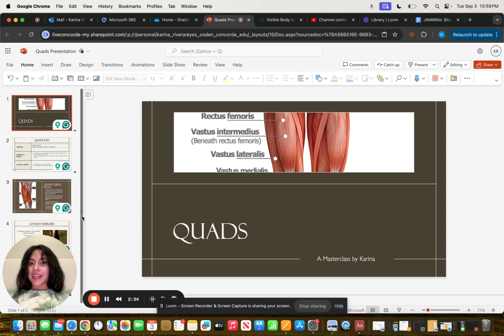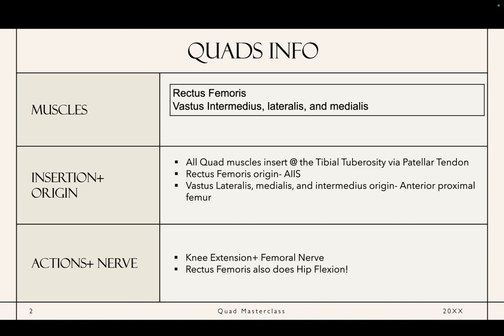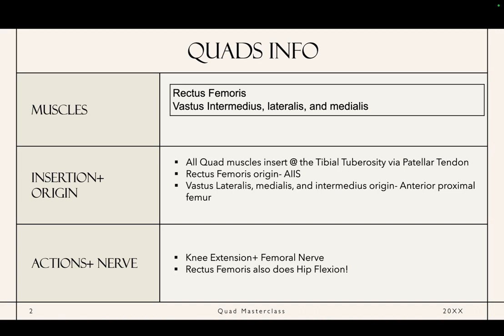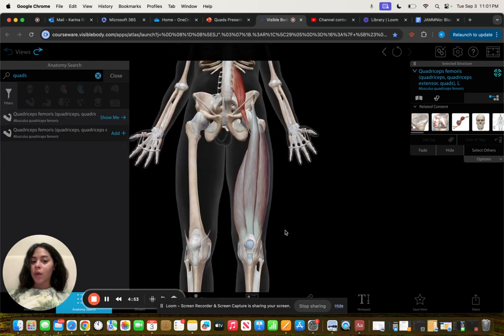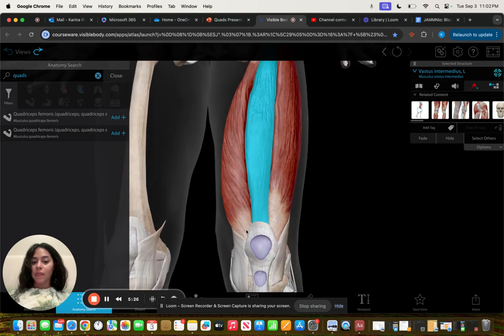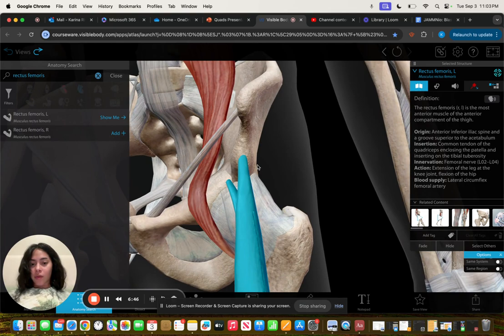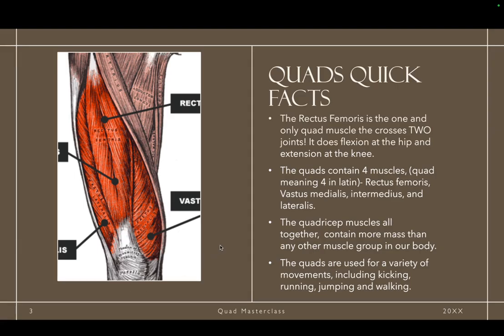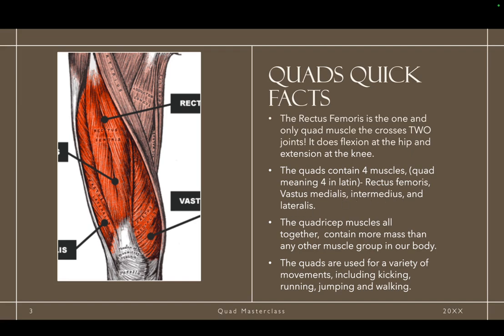Quad Master class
Understanding the quad muscles, a student masterclass.